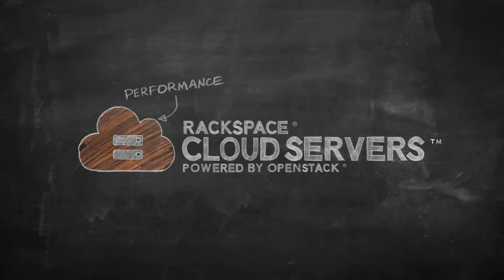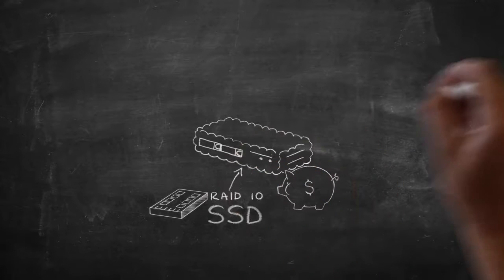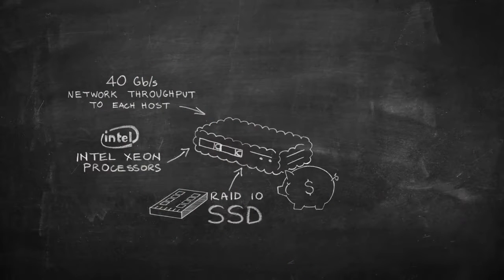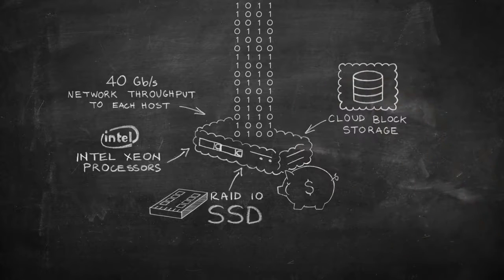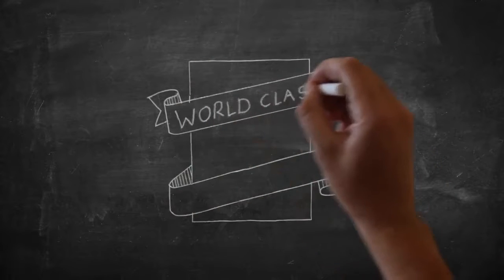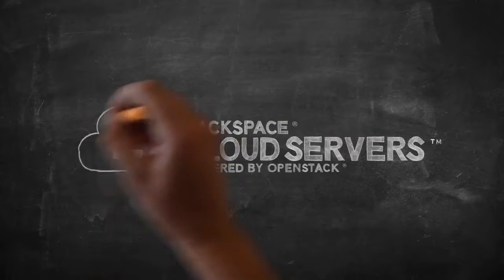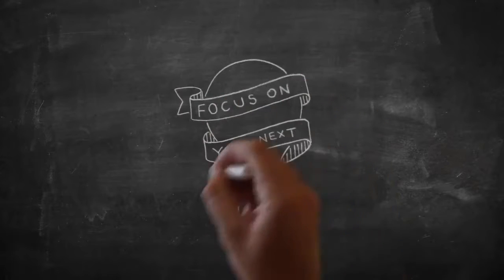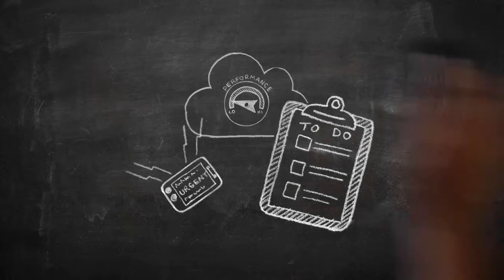Rackspace Performance Cloud Servers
This video animation gives you an overview of the advantages of Rackspace Performance Cloud Servers.

Born in the music and technology capitol of Texas, Austin-based Blastro Networks runs the Internet's leading independent music video network for today's hottest .

The Need For Speed - Rackspace Performance Cloud Servers Rackspace Cloud Office Hours.

Rackspace Cloud Servers Network Speedtest Region- Sydney Server Type- 15GB Performance.